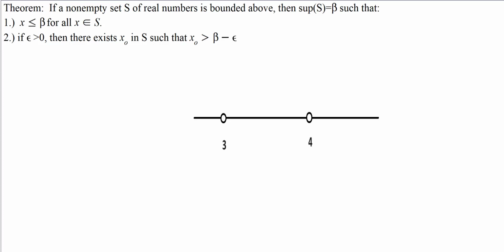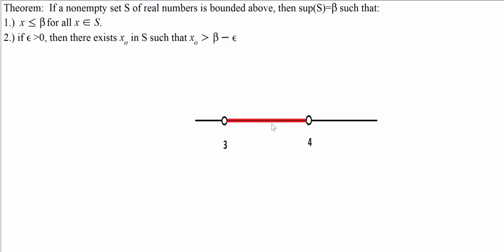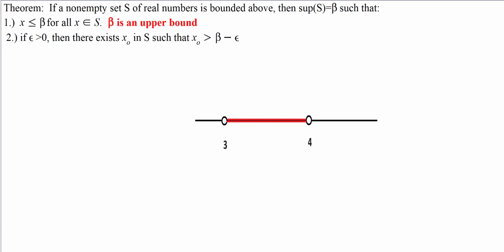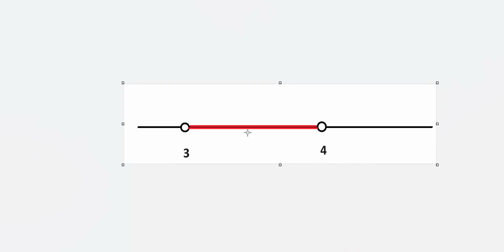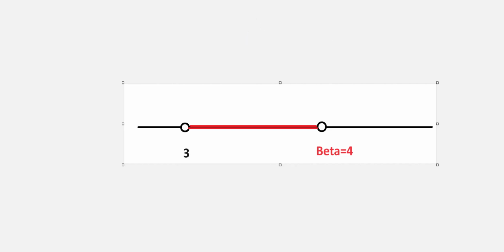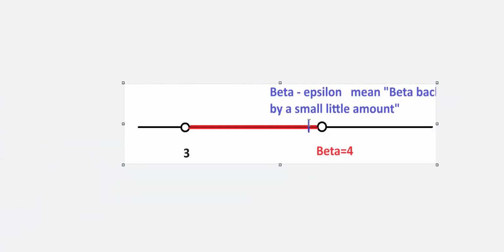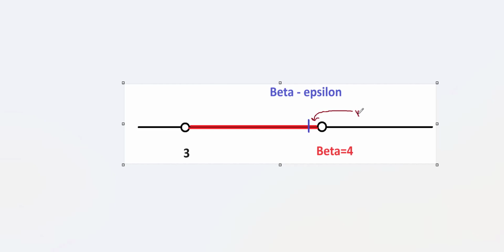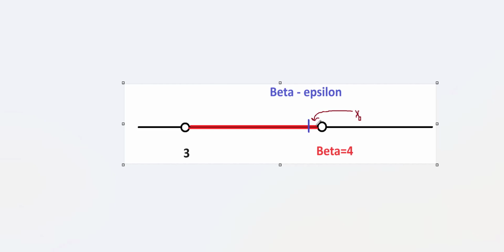Introduction to the notation in the supremum of a set